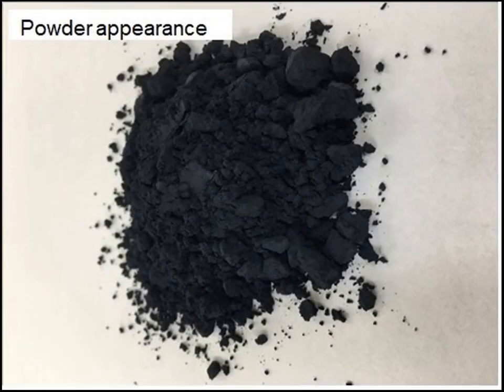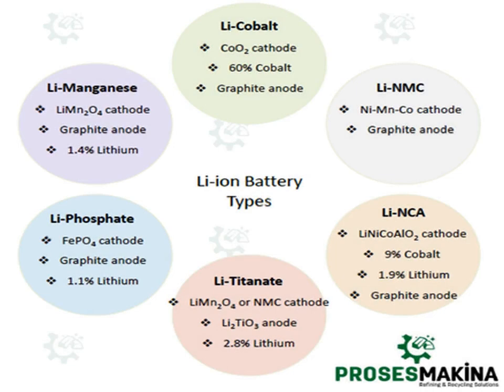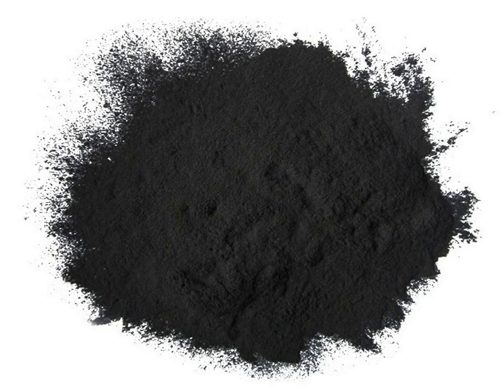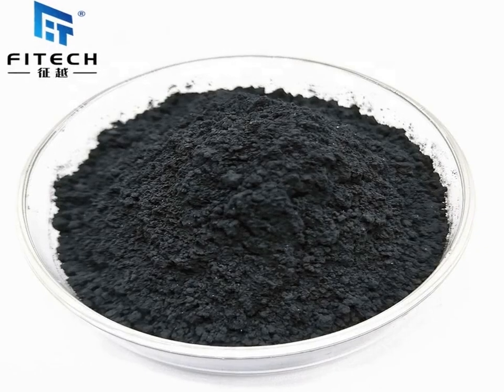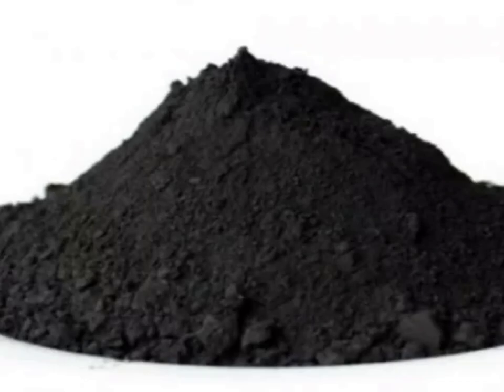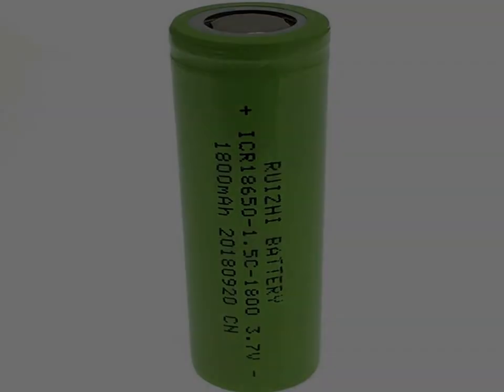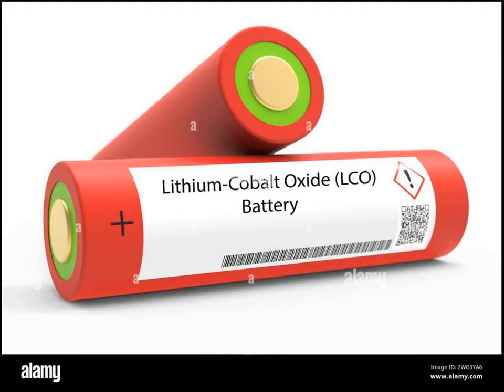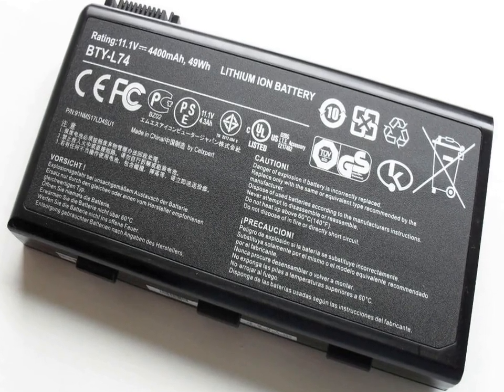INTERESTING MATERIALS: Lithium Cobalt Oxide